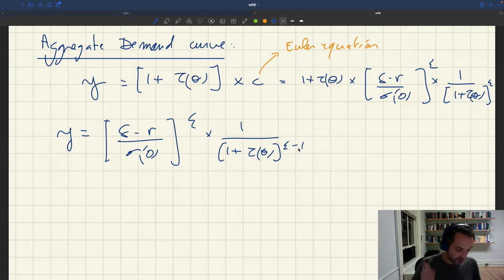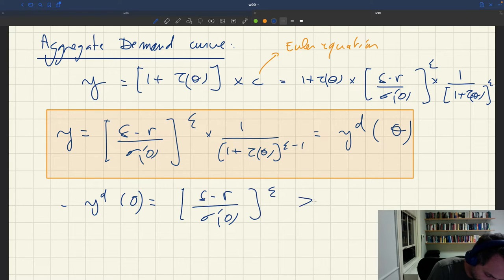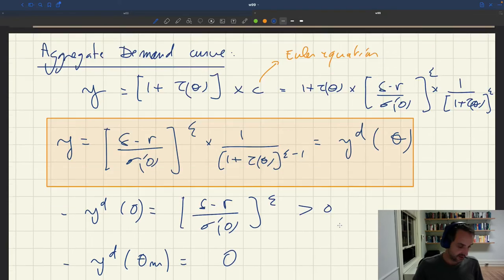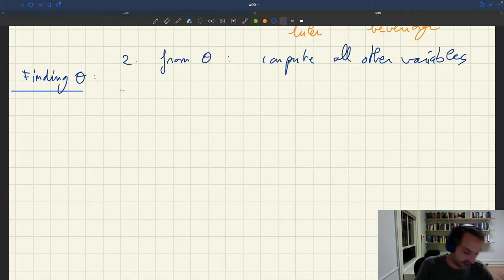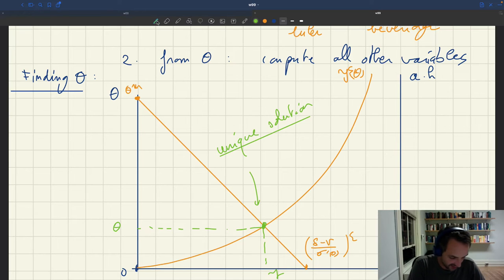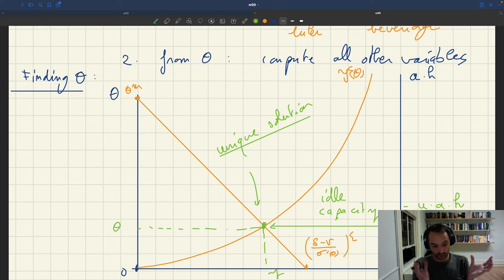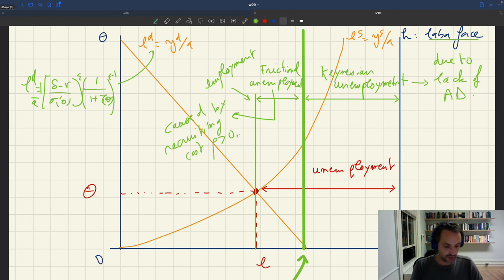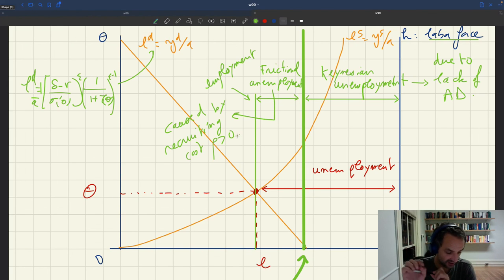w99. Aggregate Demand Curve and Solution of the Dynamic Model